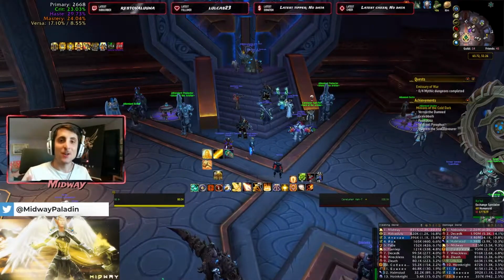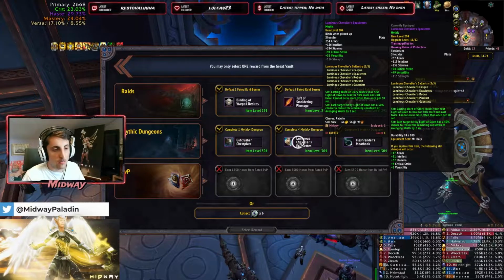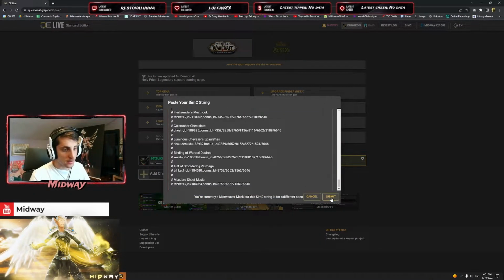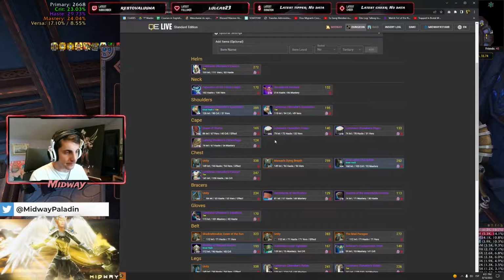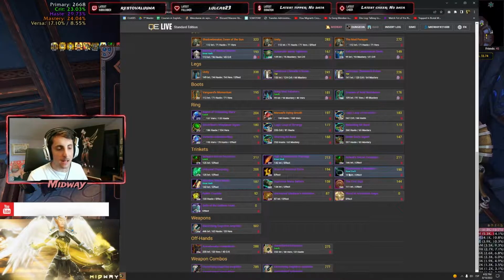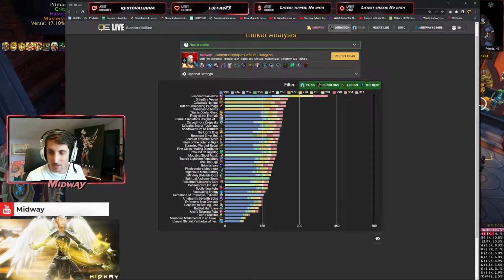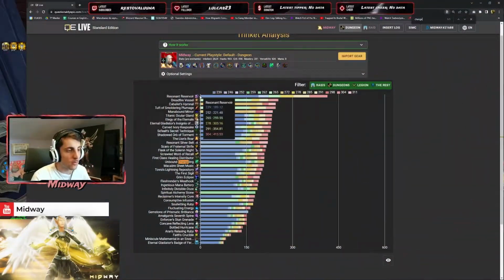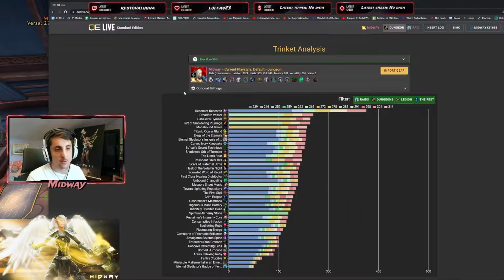BLESS RNG! First Great Vault Opening of Season 4!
Check out questionablyepic.com to compare your gear just like I did in this video.

About me:

I'm a 25 y.o. guy from Spain and have been playing Hpala since Antorus, and getting CE as a healer ever since ToS.
I am currently pursuing a masters degree in Computer Science at UPV and pretty much work on that "full time".